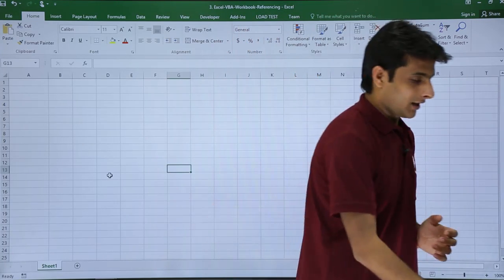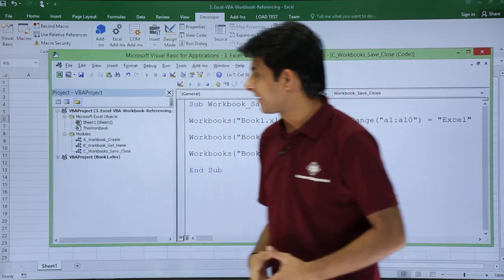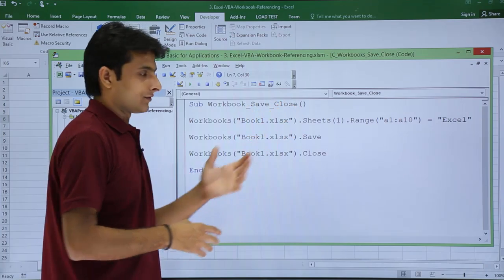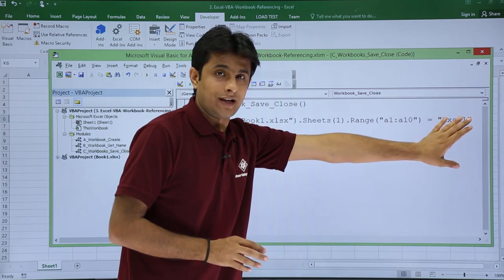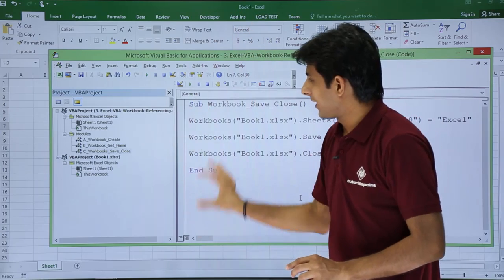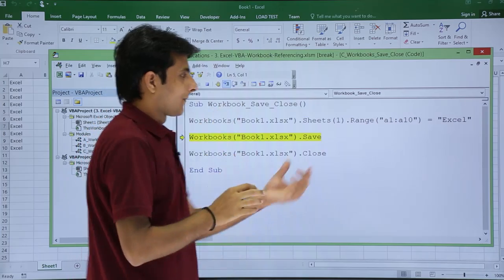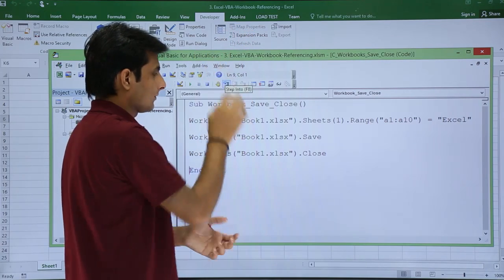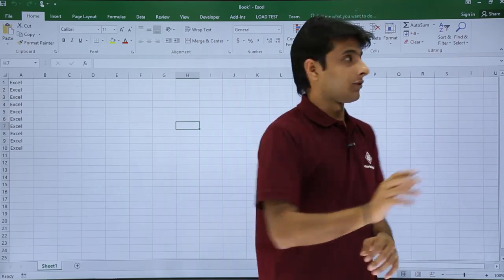Excel VBA - Save & Close Workbook